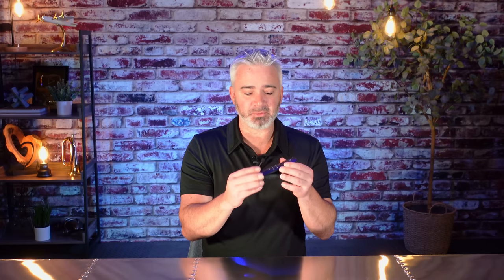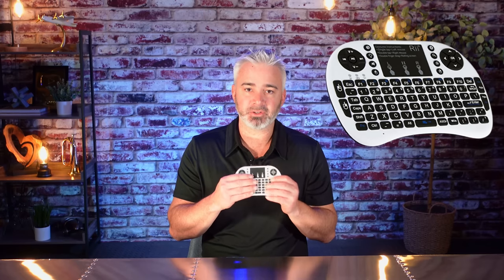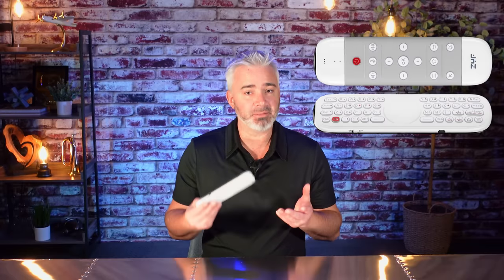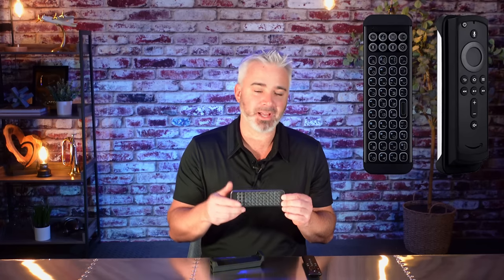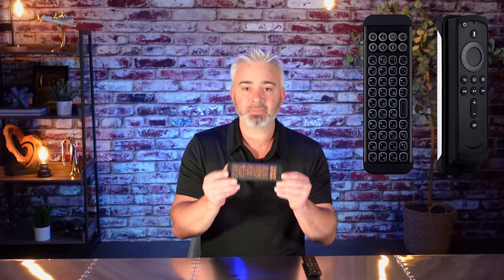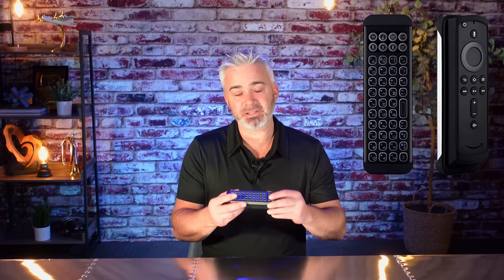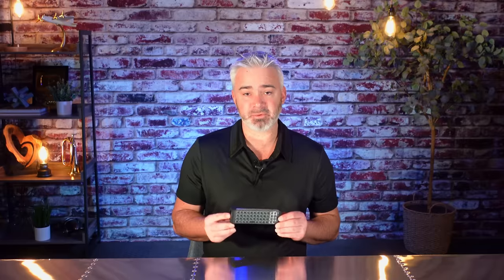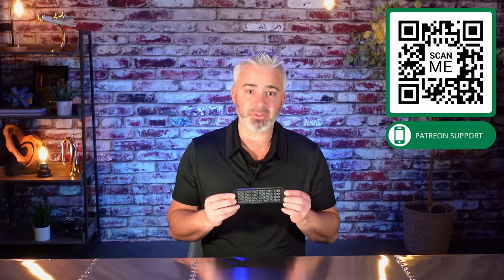👉 NEW FIRESTICK REMOTE WITH FULL KEYBOARD - IPAZZPORT REVIEW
IPAZZPORT BLUETOOTH REMOTE